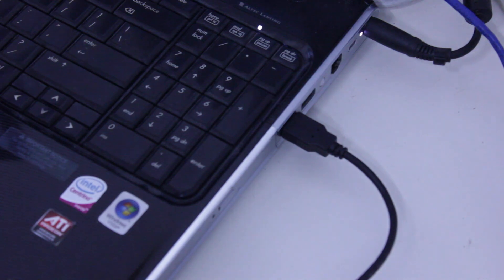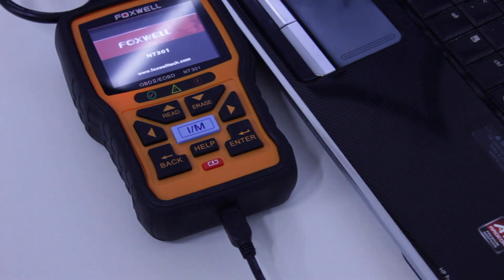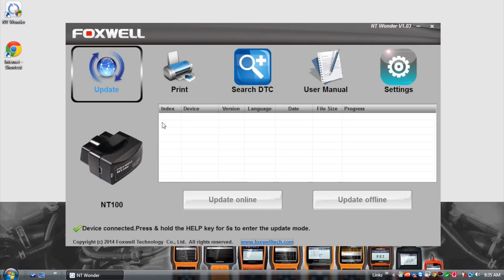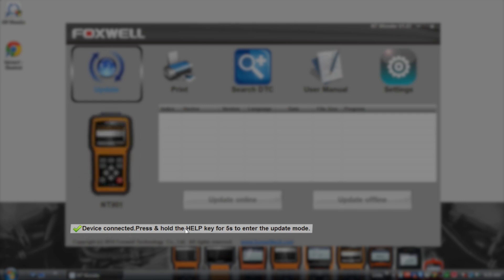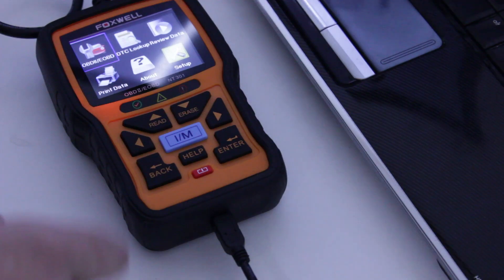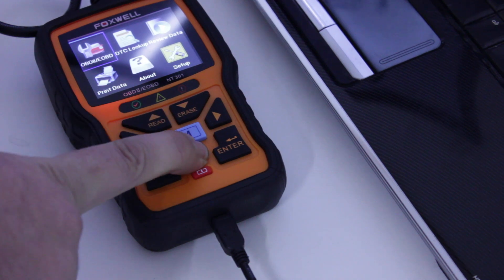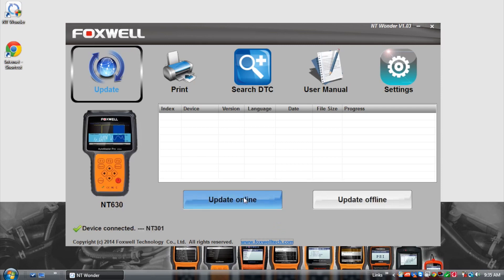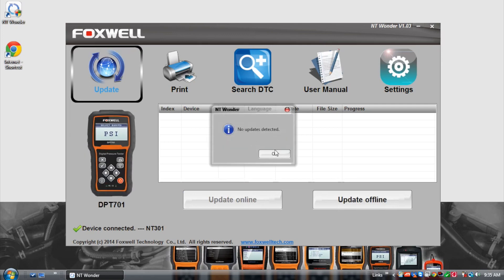Foxwell Scan Tools - NT301 Software Update Procedure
Install the Suppled USB cable into a USB port on your computer,
Inset the other end into the NT301 Foxwell Scan Tool.

Open the Nt wonder application

It will display what tool is currently connected and its status.

To update the tool, it needs to be put into update mode, this is done, (as displayed on the screen) by Holding down the HELP button for 5 seconds.

Select Update online in the NT wonder application and the update will download and install.

In the next video I will show you how to print saved data from your scan tool.